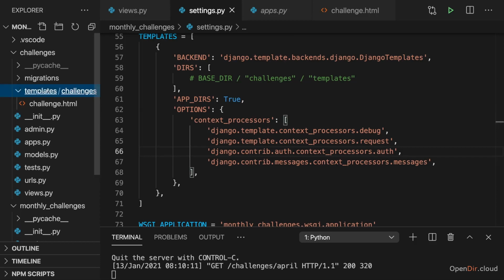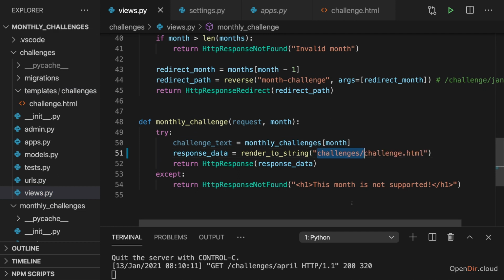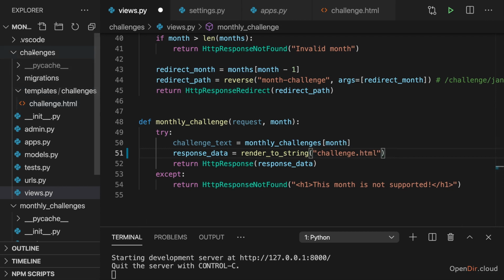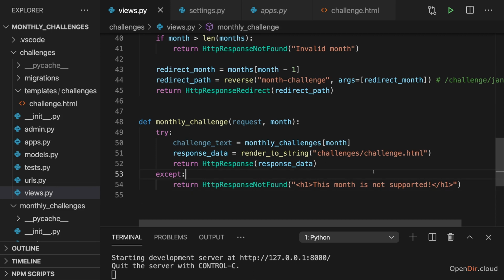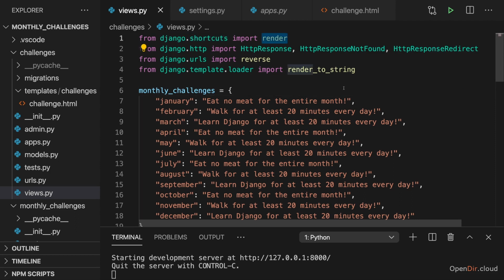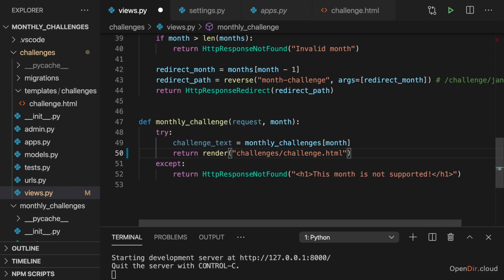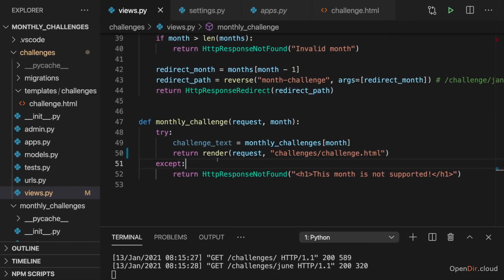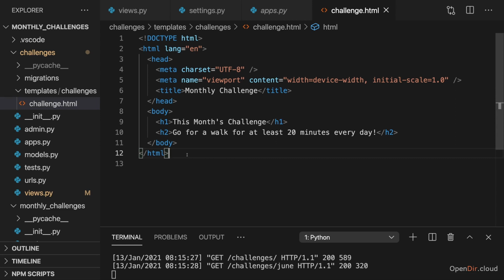030-Rendering Templates-opendir.cloud.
**Lecture 030-Rendering Templates-opendir.cloud.

In this lecture, we'll learn about rendering templates in Django. Templates are used to generate HTML output, and they can be used to create static pages, dynamic pages, and even entire websites.

We'll start by learning about the basics of template rendering, such as how to create templates, how to load them into Django, and how to pass variables to them. Then, we'll take a look at some more advanced template features, such as template inheritance, template tags, and template filters.

Finally, we'll put everything together by creating a simple Django application that uses templates.

**Please follow me on both channels for more Django tutorials and updates!**

**Here is a more detailed description of the lecture:**

Rendering templates in Django is a simple process, but there are a few things you need to know before you get started. First, you need to create a template. Templates are written in HTML, but they can also contain Django template tags and filters.

Once you have created a template, you need to load it into Django. This can be done using the `render()` function. The `render()` function takes the name of the template as an argument and returns a string containing the rendered HTML.

To pass variables to a template, you can use the `context` argument to the `render()` function. The `context` argument is a dictionary of variables that will be available to the template.

**Here is an example of a simple Django template:**

html
( !DOCTYPE html )
( html )
( head )
( title )My Django Template ( /title )
( /head )
( body )
( h1 )Hello, world!( /h1 )
( /body )
( /html )

python
from django.template import render

context = {}

html = render("my_template.html", context)

print(html)

html
( !DOCTYPE html )
( html )
( head )
( /head )
( body )
( /body )
( /html )

In addition to the basics of template rendering, Django also offers a number of more advanced template features, such as template inheritance, template tags, and template filters.

**Template inheritance** allows you to create base templates that can be extended by other templates. This can be useful for creating reusable components, such as headers and footers.

**Template tags** are special HTML tags that can be used to perform tasks such as iterating over loops, accessing database data, and formatting text.

**Template filters** are similar to template tags, but they are used to filter the output of a variable. For example, you could use a template filter to convert a number to a string or to format a date.

**Here is an example of a Django template that uses template inheritance:**

html
( !DOCTYPE html )
( html )
( head )
( /head )
( body )
( header )
( h1 )This is the header( /h1 )
( /header )
( main )
{% block content %}{% endblock %}
( /main )
( footer )
( p )This is the footer( /p )
( /footer )
( /body )
( /html )

html
{% extends "base.html" %}

{% block content %}
This is the child template content.
{% endblock %}

context = {}

html = render("child.html", context)

print(html)

html
( !DOCTYPE html )
( html )
( head )
( /head )
( body )
( header )
( /header )
( main )
( /main )
( footer )
( /footer )
( /body )
( /html )

**Here is an example of a Django template that uses template tags:**

html
( !DOCTYPE html )
( html )
( head )
( /head )
( body )
( h1 )This is a list